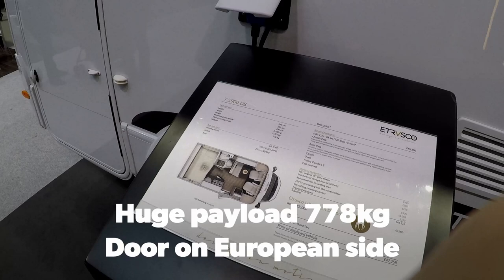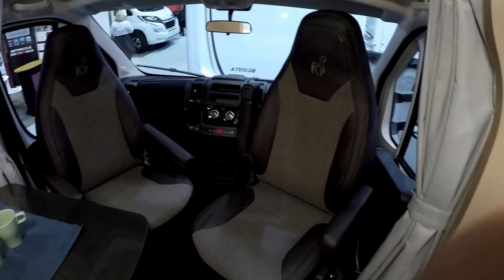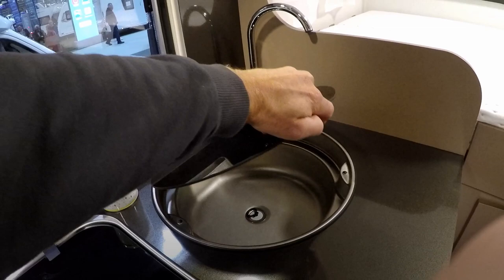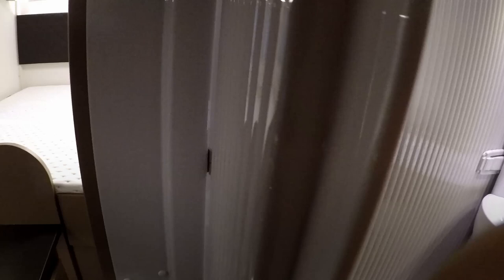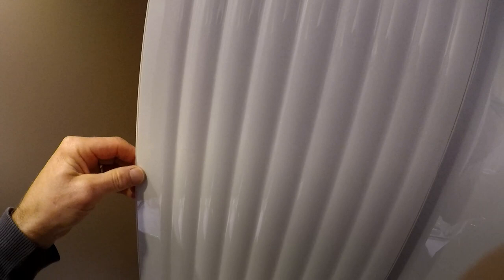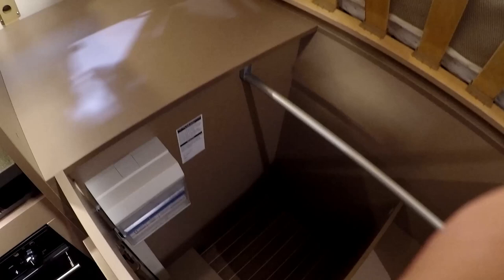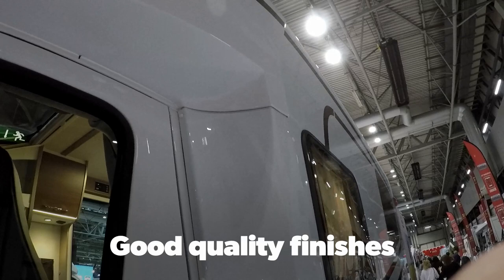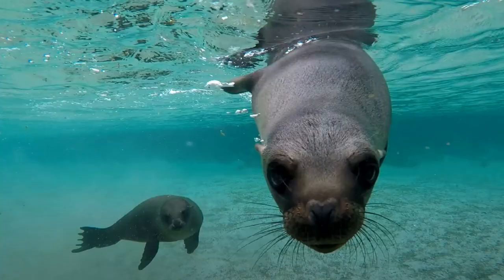Etrusco 5900 Motorhome at the NEC Motorhome & Caravan show review Kevin Bedford lifestyle blogger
Motorhome show Etrusco 5900 independent review by Kevin Bedford UK motorhome blogger. Etrusco review shows an excellent quality motorhome with a substantial garage and huge payload. It is clear to see this motorhome is built with care and accuracy. The UK clearly has a new competitor with Etrvsco entering the market.